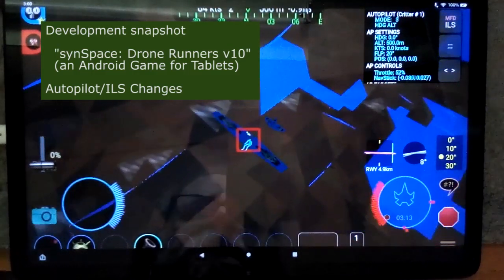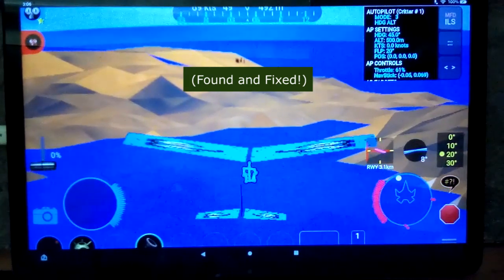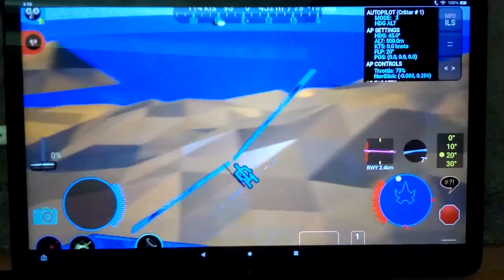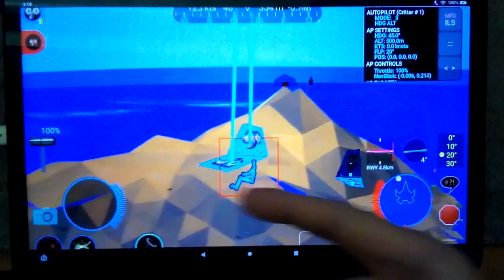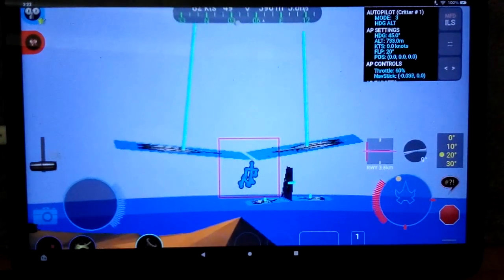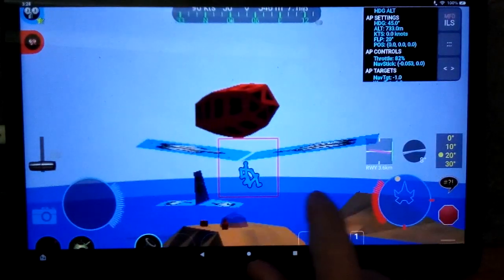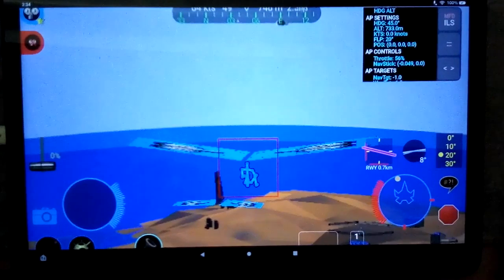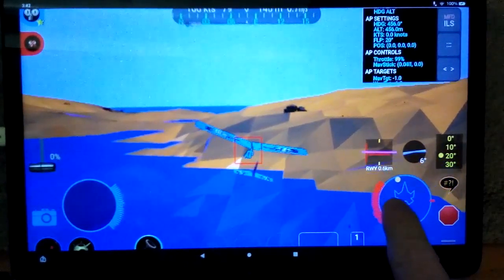Aero Auto Pilot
This is a progress video for android game in development "synSpace:Drone Runners v10".

Previous release (v9) is available in Google Play and for the Kindle Fire HD.

This video is mercifully short, and demonstrates changes to the autopilot code.

I need this so NPCs can dogfight with human players.  But it's also nice for human players who aren't interested in the details of flying, but might otherwise be unable to take part in some quests.

And for summoned 'taxi' service when needed (so a quest might 'come get you')